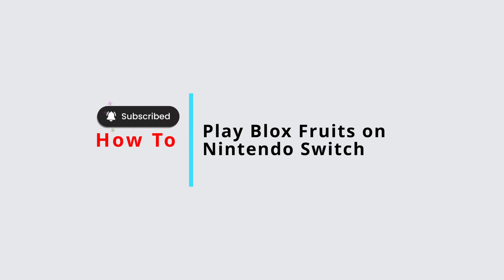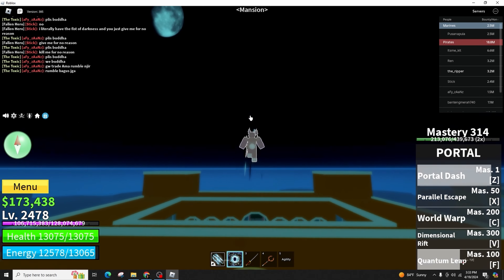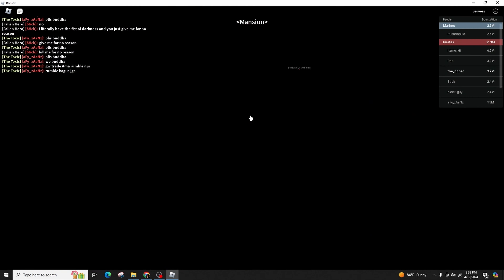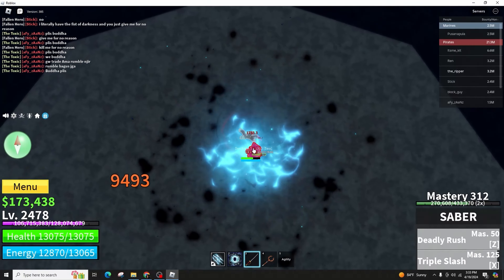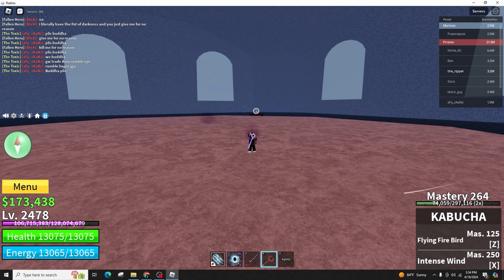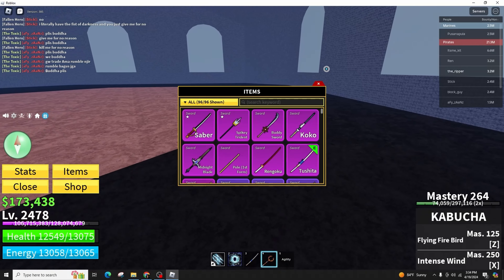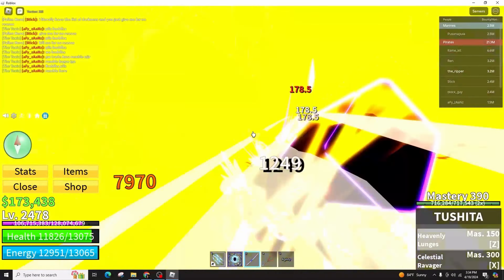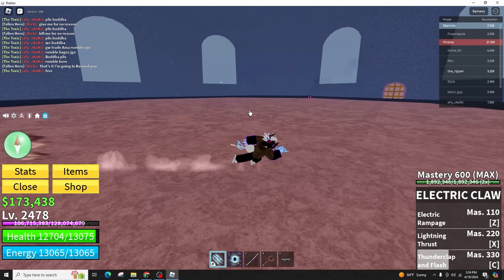How To Play Blox Fruits on Nintendo Switch 2024 (FULL GUIDE)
Tutorial On How To Play Blox Fruits on Nintendo Switch 2024 (FULL GUIDE)

Welcome to Official Help Desk! In this video, we'll guide you through the process of playing Blox Fruits on Nintendo Switch in 2024. Blox Fruits is a popular Roblox game, and this comprehensive guide will cover everything you need to know to get started and enjoy the game on your Switch.

🔑 Topics Covered:
1. **Setting Up Roblox on Nintendo Switch**: Learn how to download and install Roblox on your Nintendo Switch to access Blox Fruits and other Roblox games.

2. **Navigating Blox Fruits on Nintendo Switch**: Detailed instructions on how to navigate the game's interface, use the controls effectively, and manage game settings for an optimal playing experience.

3. **Tips for Playing Blox Fruits on Switch**: Explore strategies and tips specific to playing Blox Fruits on the Nintendo Switch, including optimizing controls, understanding game mechanics, and maximizing your gameplay.

🕒 Timestamps for Easy Navigation:
0:00 - Introduction
0:05 - Setting Up Roblox on Nintendo Switch
0:15 - Navigating Blox Fruits on Nintendo Switch
0:25 - Tips for Playing Blox Fruits on Switch

💬 Did this guide help you start playing Blox Fruits on your Nintendo Switch?